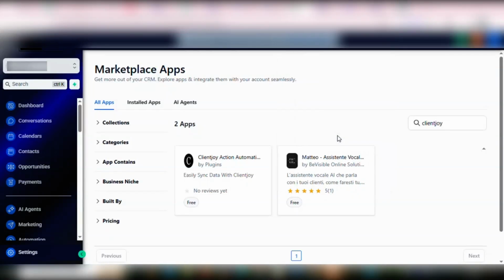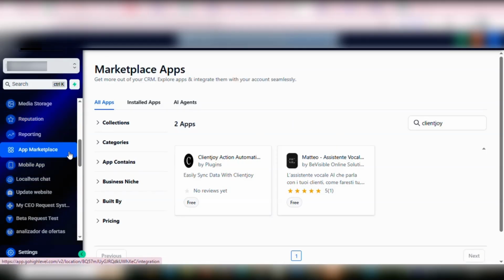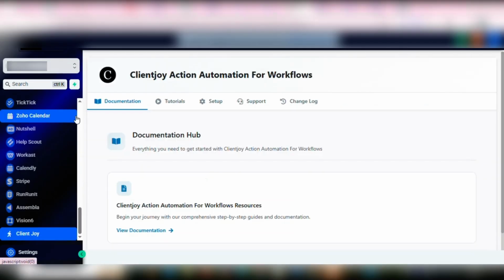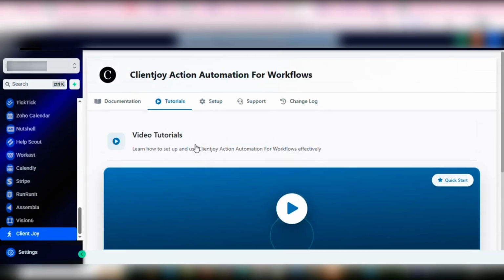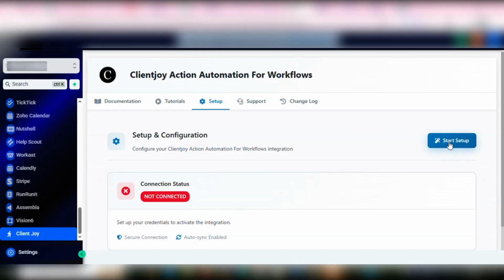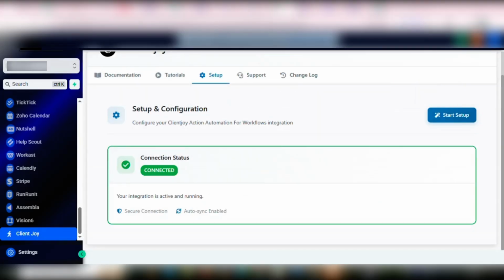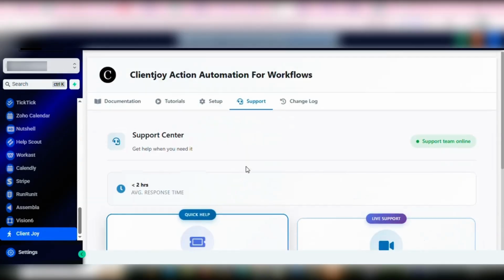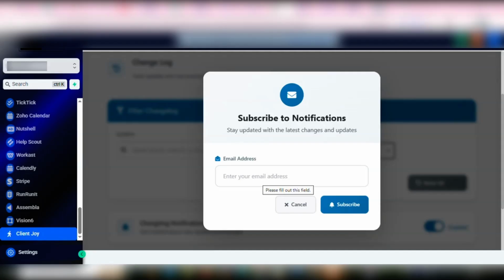Clientjoy Actions Automation for Workflows:Full Setup Guide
In this tutorial, we’ll guide you through the full process of installing and setting up Clientjoy Actions Automation for workflow apps. You’ll learn how to navigate the App Marketplace, install the app, and connect it using your login credentials. We’ll also cover how to access documentation, video tutorials, and use the support center to create tickets, book calls, and stay updated with changelog notifications.
How to install the app from the Marketplace 🛒
How to configure and set up the app with your login credentials 🔑
How to access documentation and video tutorials 📚
How to use the Support Center for tickets and calls 📩
How to stay updated with notifications and changelog 🔔
By the end of this tutorial, you’ll have Clientjoy Actions Automation fully installed and connected, ready to streamline your workflow processes efficiently.
📞 Need Help?
Our support team is available 24/7 to assist with:
Account connection and configuration 🔑
Troubleshooting and support tickets 📨

Keeping up with updates and changelog notifications 🔔

00:00 Introduction to Clientjoy Actions Automation
 00:12 Installing the App from the Marketplace
 00:56 Setting Up the App
 01:18 Support and Notifications
 01:45 Conclusion and Support Information